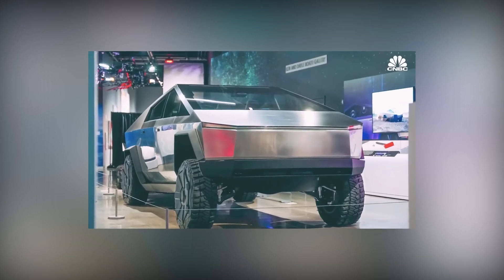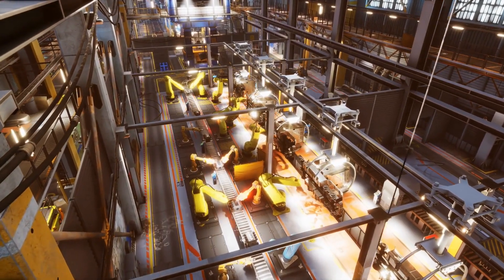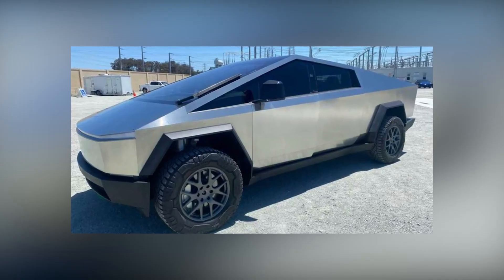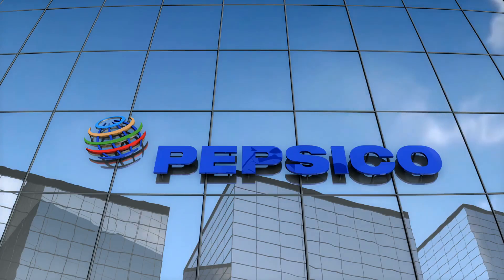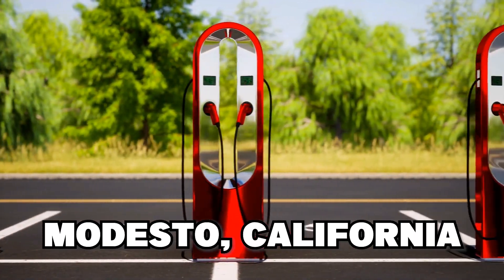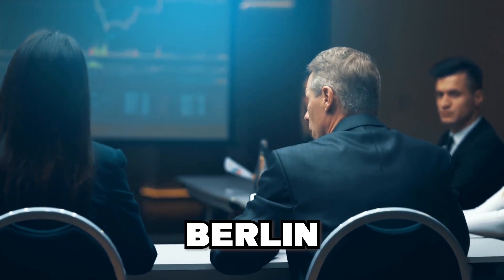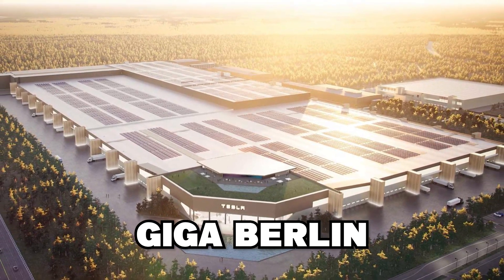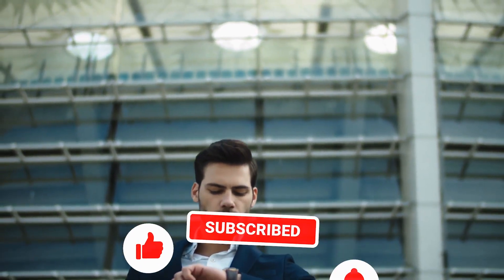NEW UPDATE - INSANE 9000 Ton Cybertruck Giga Press!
In today's episode, Texas receives Cybertruck's 9000-ton Giga press. The Tesla Semi had been handed off to its initial client. Shanghai surpasses record production levels from the previous year, and an insider meeting with Giga berlin reveals Tesla's global strategy for boosting US economic growth. There is much to discuss, so let's get started.

The 9000-ton Giga press, the largest die-casting machine in the world, has arrived in Texas and is being used to manufacture Cybertrucks for Tesla. Twitter sources claim that on September 28, a ship sailed from Genoa, Italy, carrying the new press and docked in Houston.

This tracks for the Giga press since we are aware that the IDRA group's headquarters, which produces the massive casting machine, is close to Brescia, which is roughly halfway between Milan and Venice.

So their best option for an export hub to the USA would be the port of Genoa. This appears to be the same machine that IDRA hailed as their biggest and most potent casting machine to date in June of this year. The business made the new press the centerpiece of their open house event over the summer and even invited Sandy Monroe, a well-known YouTube engineer, to inspect the machine in person.